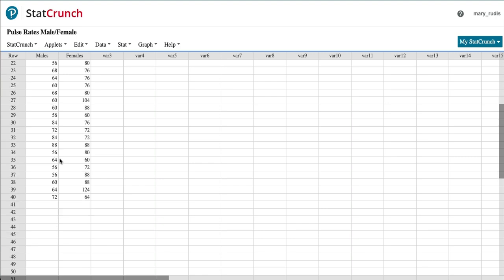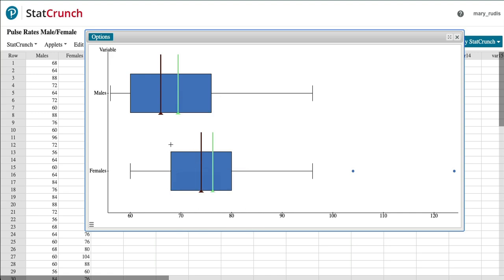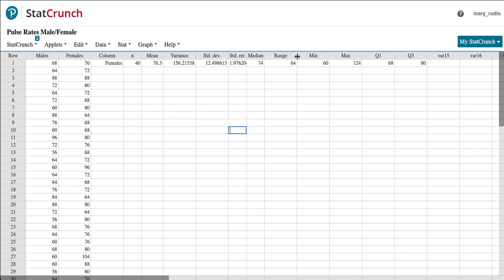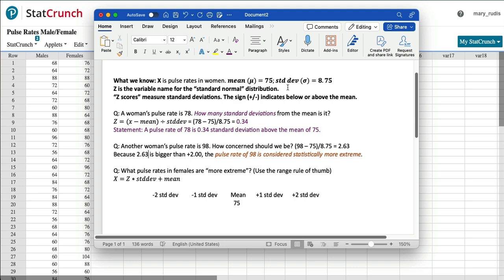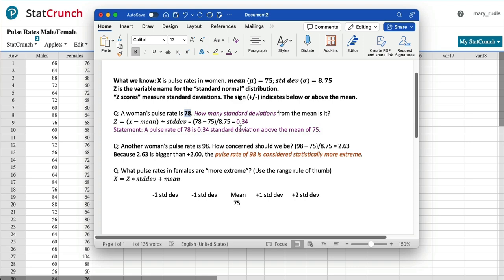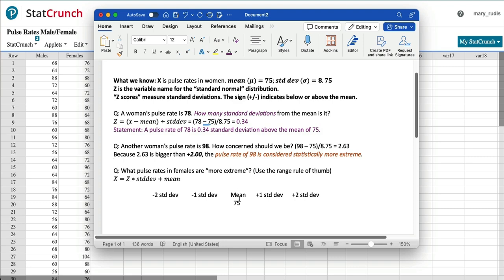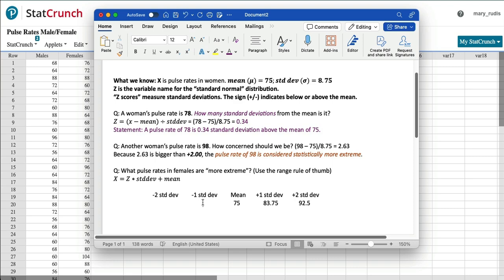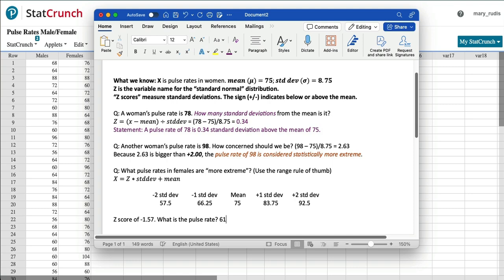Measures of Relative Standing and Z Scores - StatCrunch and Side by Side Boxplots